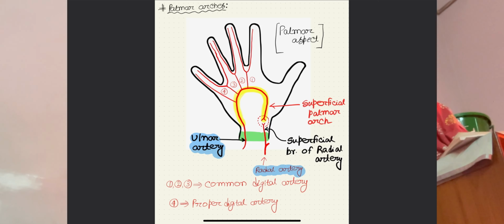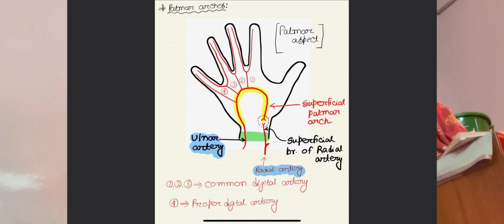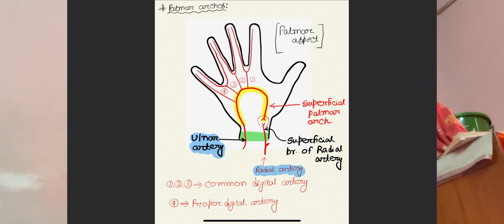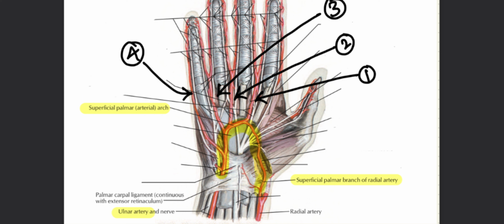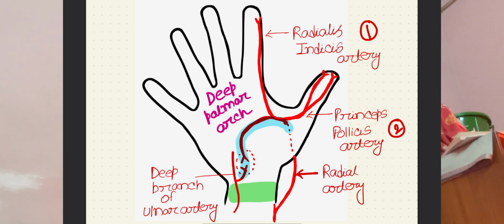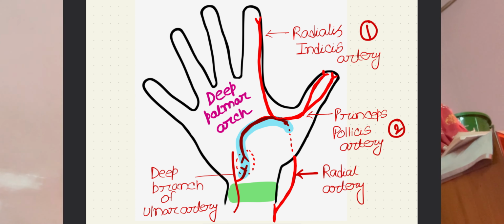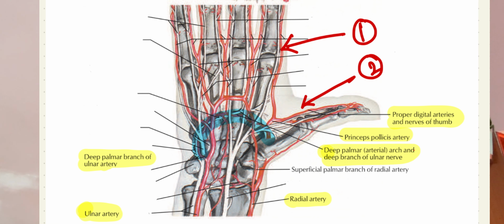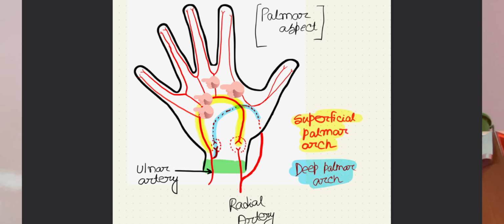Arterial Palmar Arches in fingertips…have a grasp on arterial arches with Atlas images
The topic needs to be given importance in every exam
…have a look and indeed it will help you strengthen the concepts with Atlas Images and handwritten diagrams